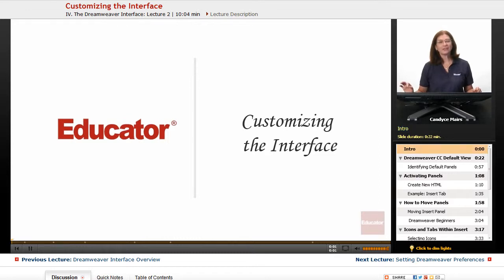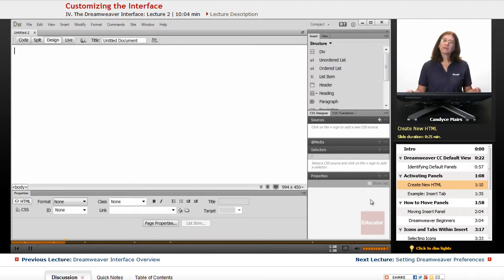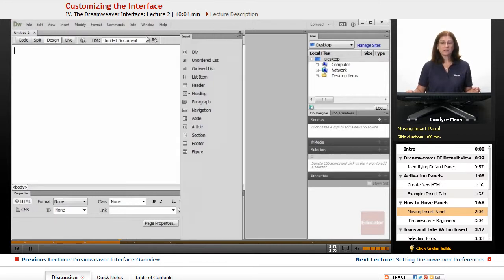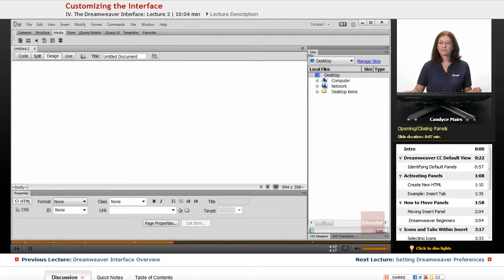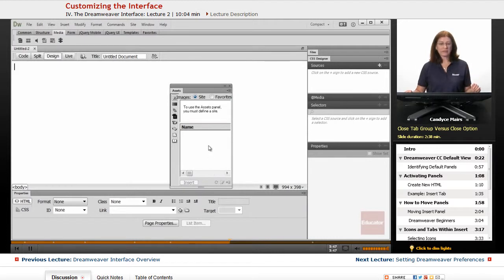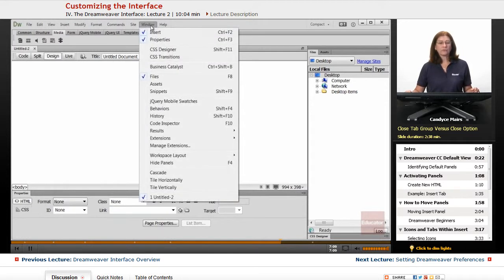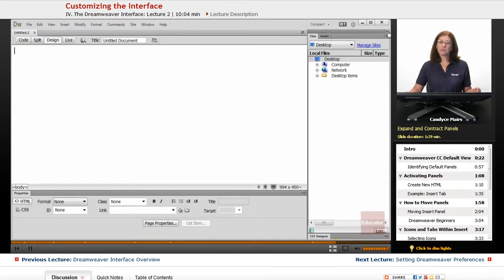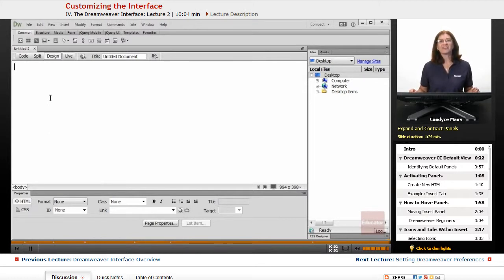"Customizing the Interface" | Adobe Dreamweaver CC with Educator.com